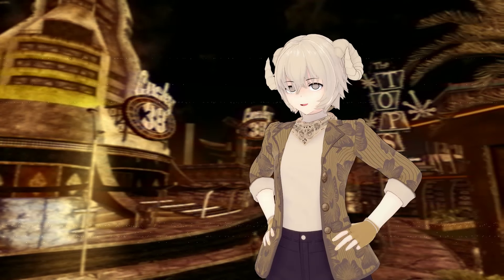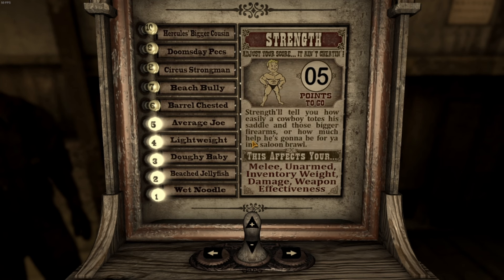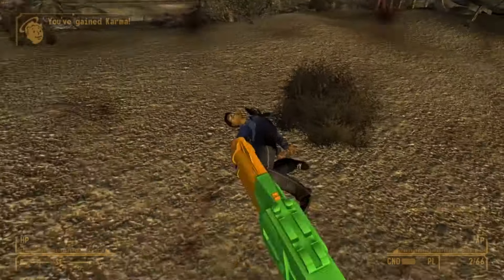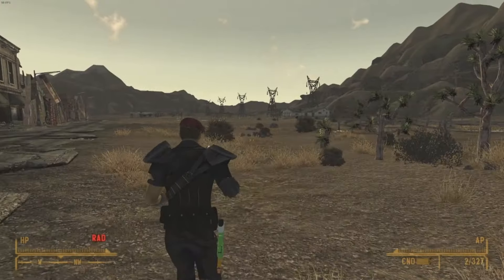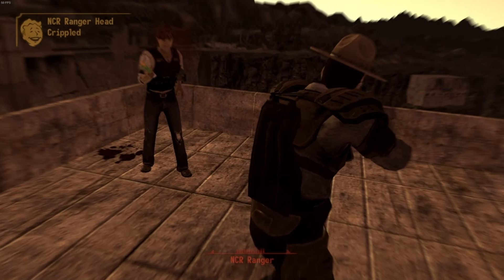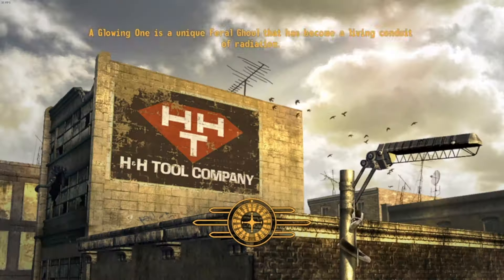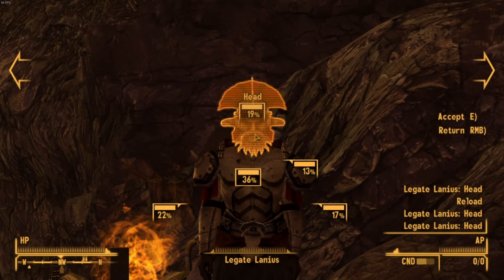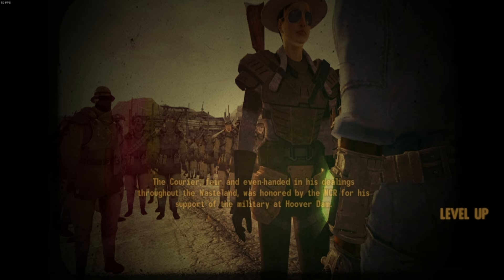Can You Beat Fallout New Vegas with a Nerf Gun?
From where you're standing this may look like a $25 stroke of bad luck... But the truth is... It's Nerf or Nothin'